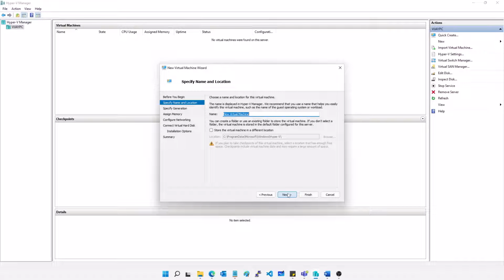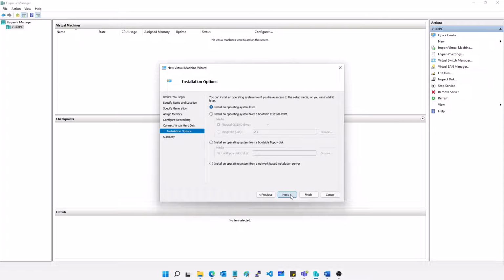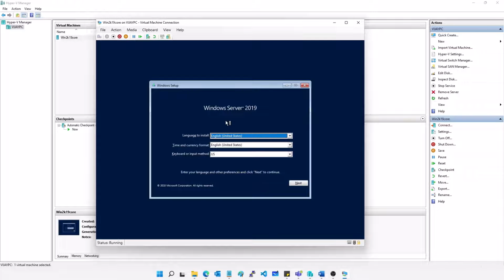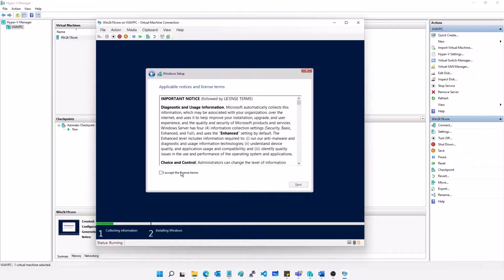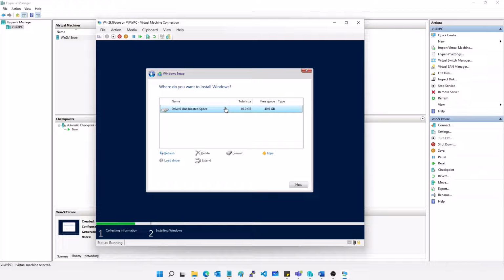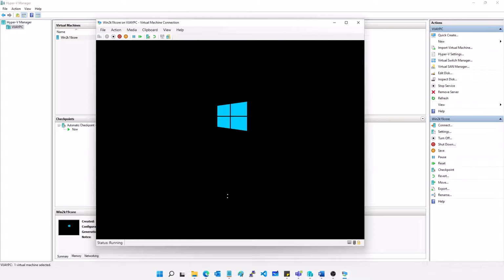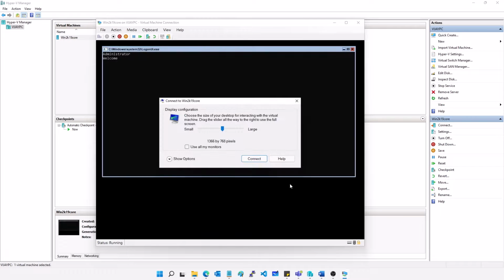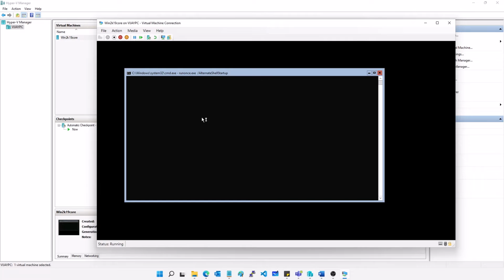Installation of Windows Server 2019 Core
This video talks how to deploy a windows 2019 core operating system on Hyper-v